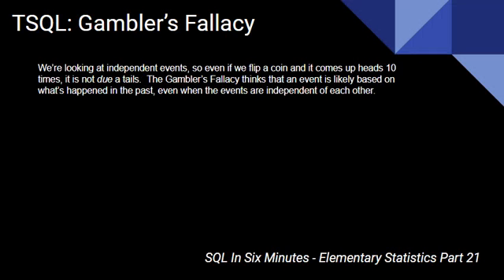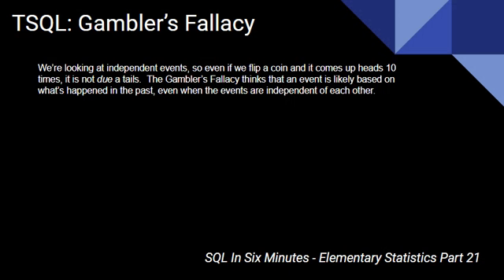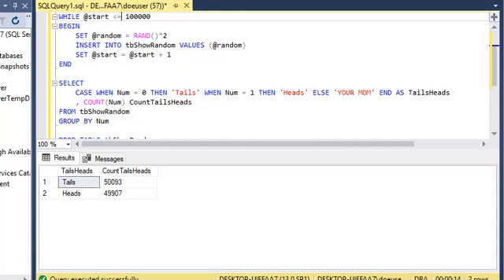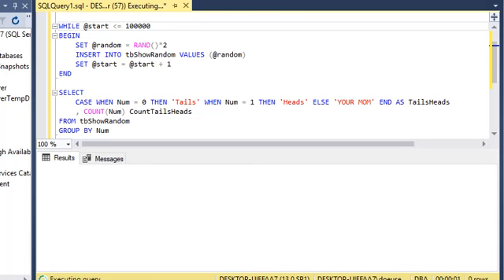TSQL: Gambler's Fallacy Demo (Surprise Too)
Do you need general technical consulting help in database engineering or security?  Fill out the following form Follow-up video (part 2)